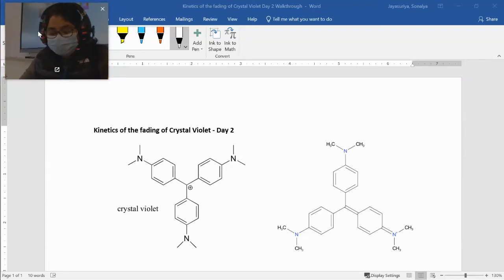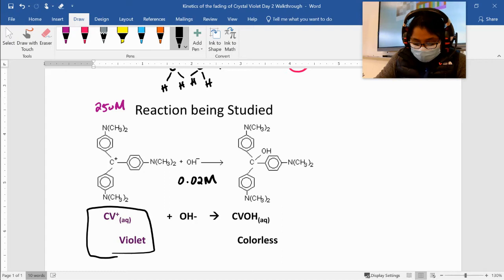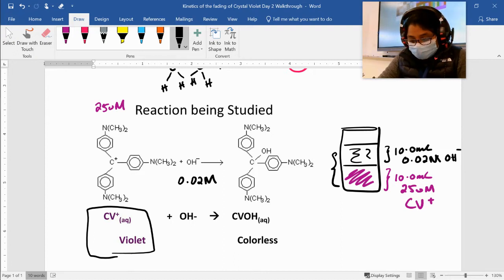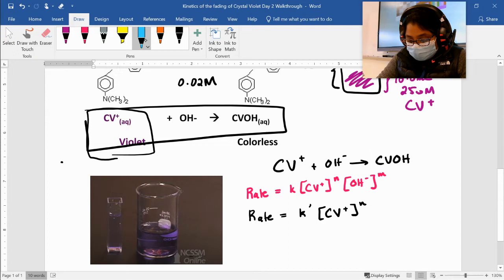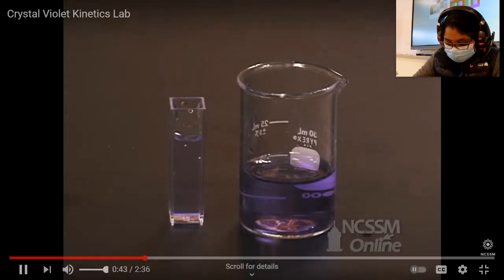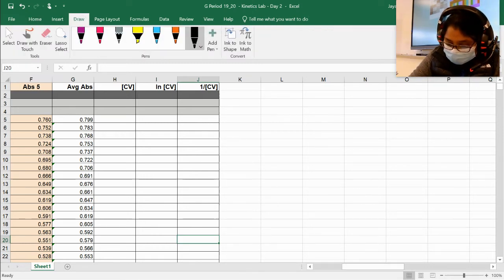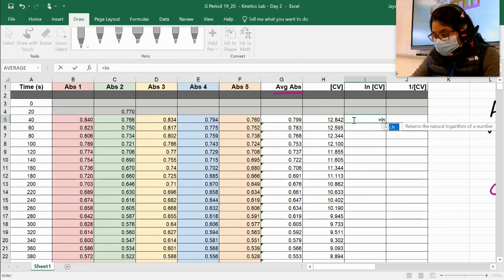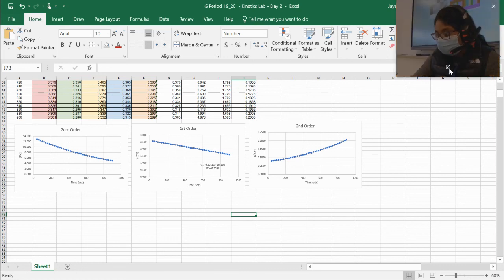Kinetics of Crystal Violet Fading Day 2